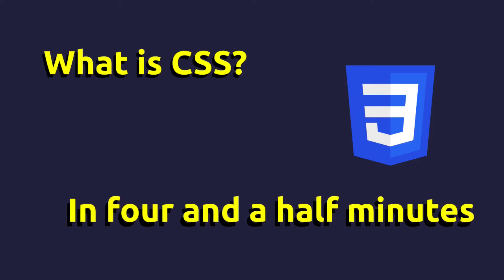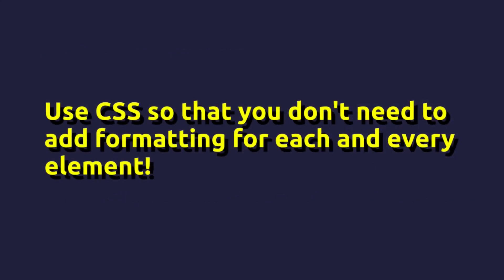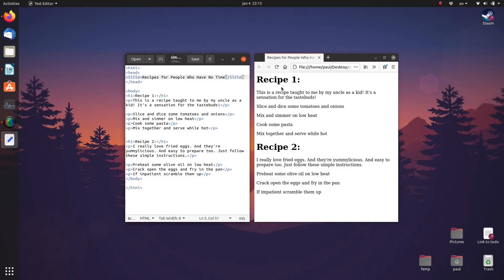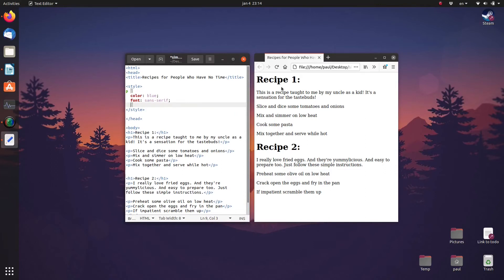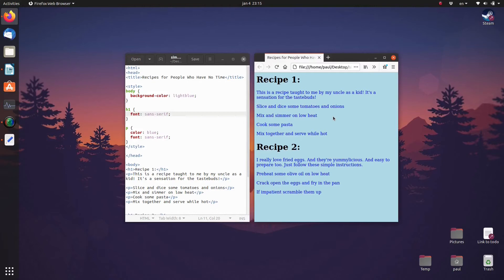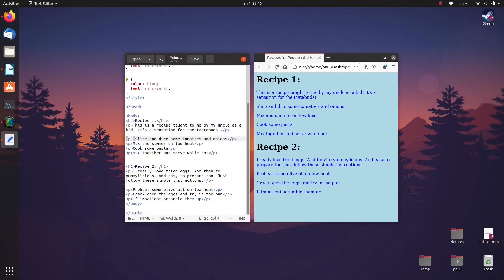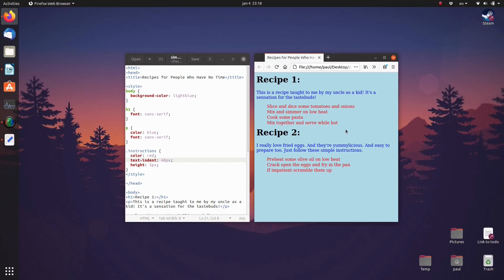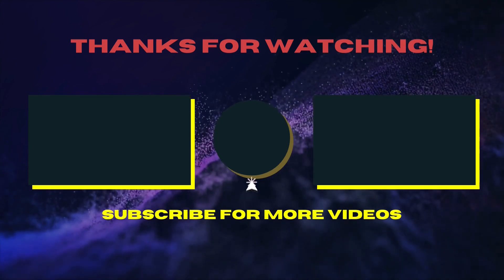What is CSS?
Using HTML it is possible to add a lot of styling to a web-page. But this can be quite inefficient! Most websites consist of multiple pages, many paragraphs and many headings. So if you were to set the style for each individual page, each individual heading each individual paragraph etcetera etcetera it would be quite time consuming. Not to mention that if you (or your client) wanted a change you’d have to go back and individually change the styling for each and every element!

So that’s where CSS comes in. CSS stands for Cascading Style Sheets, and essentially it’s nothing more than a way to set the styling for all elements of a particular style in one go. So if you need to make a change you only need to change it once!

Keypoint: “HTML is for content. CSS is for styling.”